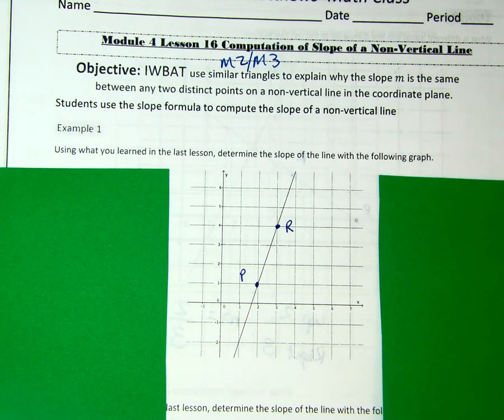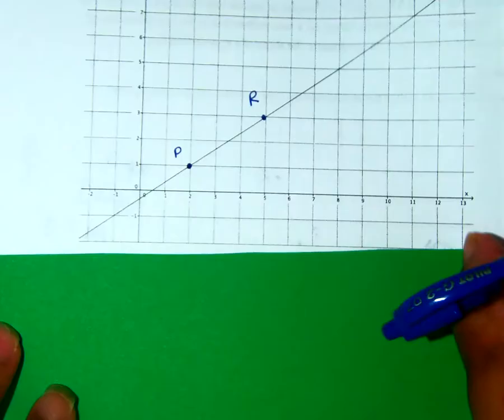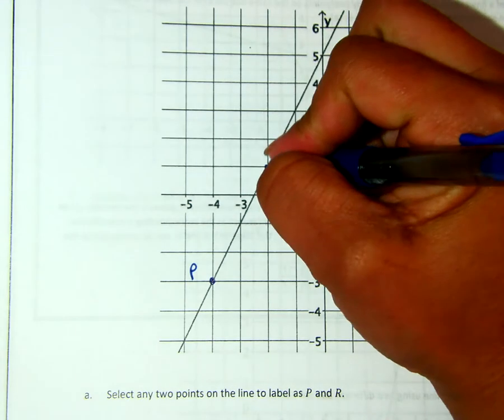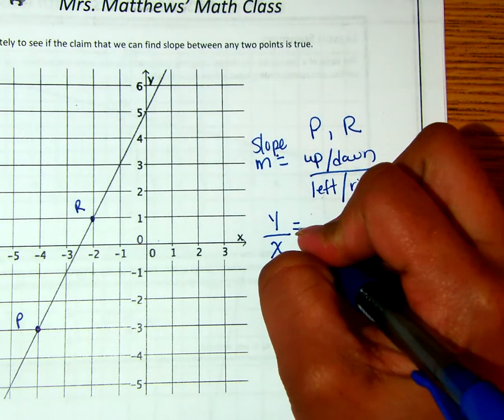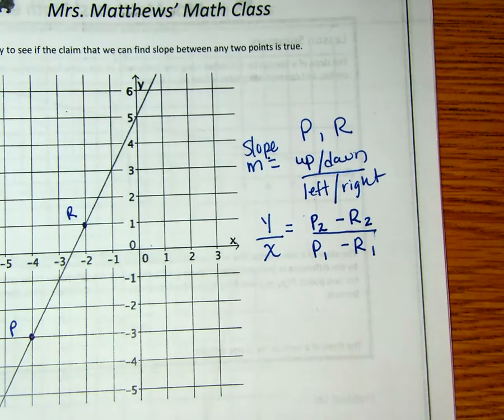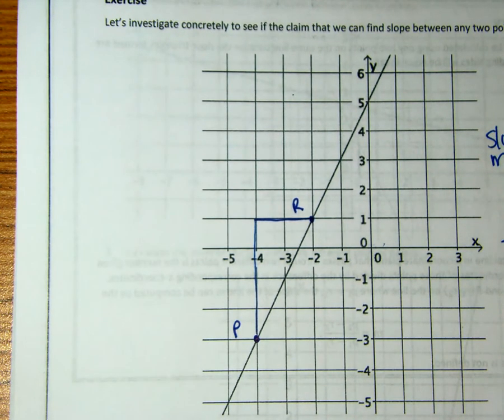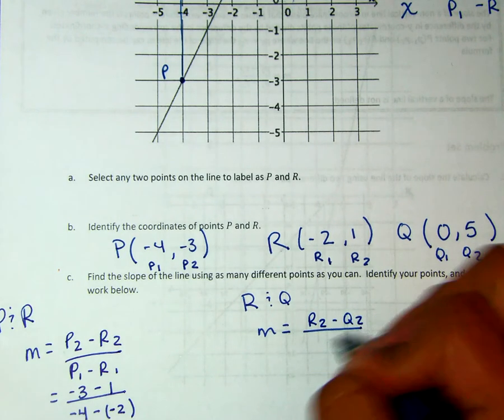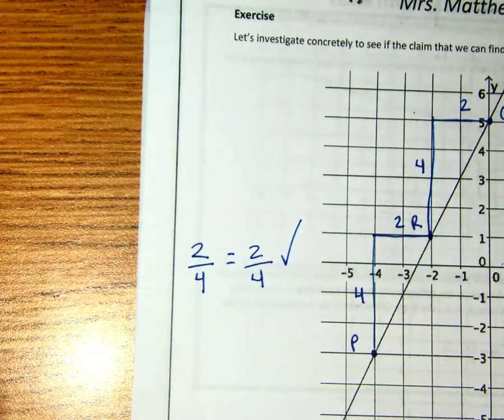M4L16 Compute slope (shorter)